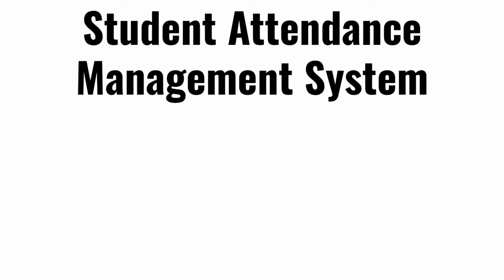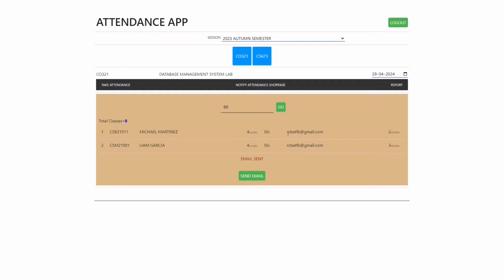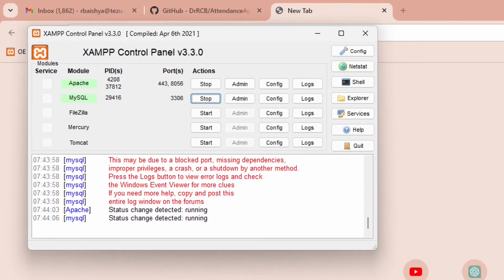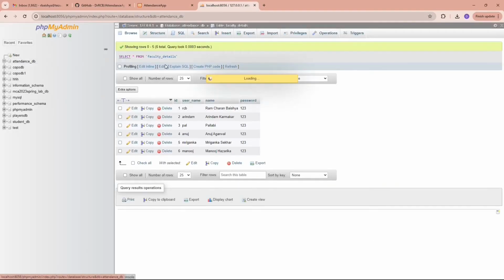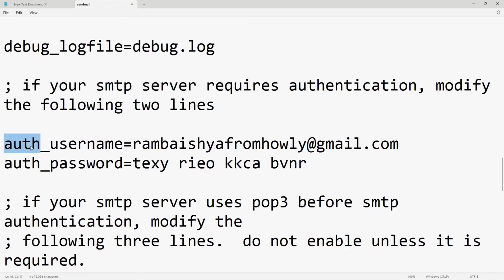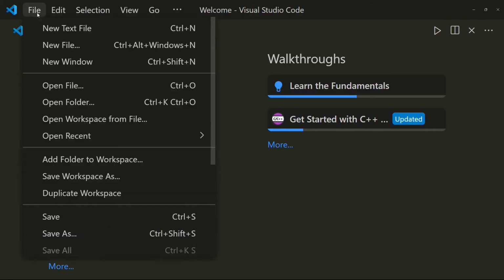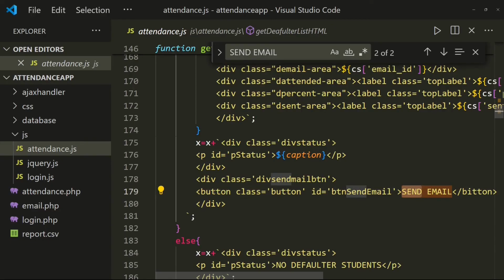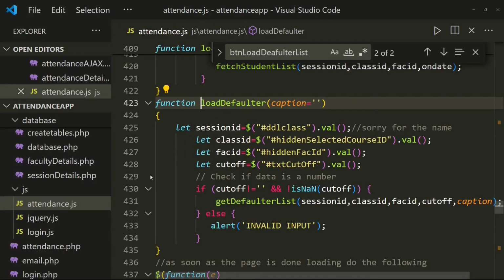Student's Attendance Management System with email notification-Complete project with source code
Blech CSE Project with source code
MCA Project with source code
BCA project with source code
Batchelor Of Computer Science, BSC computer Science Project with source code

"🚀 Explore the world of full-stack web development with our innovative Students Attendance Management System! 📚 Perfect for BTECH, MCA, and Computer Science enthusiasts, this comprehensive project utilizes HTML, CSS, JavaScript, PHP, and MySQL to create a dynamic solution for tracking attendance effortlessly.

💡 With intuitive features like automatic email notifications for low attendance, our system streamlines communication between faculty and students, ensuring no one falls behind. Learn how to configure your local machine to enable SMTP email sending via Gmail, and even generate an app password for seamless integration.

🔍 Dive deep into the source code with our step-by-step walkthrough, where we navigate through the project structure and explain key concepts. Plus, access our curated playlist for in-depth tutorials on web development, programming, and project development, perfect for beginners and seasoned developers alike.

🎓 Whether you're a student looking to understand the intricacies of web development or a curious mind eager to embark on a programming journey, this project serves as an excellent starting point. Don't miss out on unlocking the secrets of full-stack development and database management — join us on this exciting journey today!

🔗 Ready to get started? Watch our demo, download the project, and begin your adventure into the world of software engineering! WebDevelopment FullStack ProjectTutorial"
Timecodes
0:00 What is this video about?
2:17 Live demonstration of the main features
6:23 What is the E-mail notification feature?
10:21 What are the reports?
13:31 How to download the source code?
18:19 How to create the tables automatically?
27:31 SMTP configuration to enable email sending feature.
36:02 How to get gmail app passwords for sending emails from programs?
44:02 A brief explanation of the source code
49:53 How to navigate through the source code?
1:01:41 Thank you for watching.